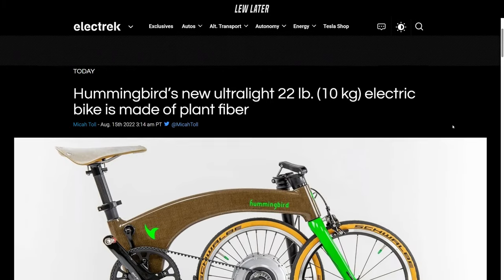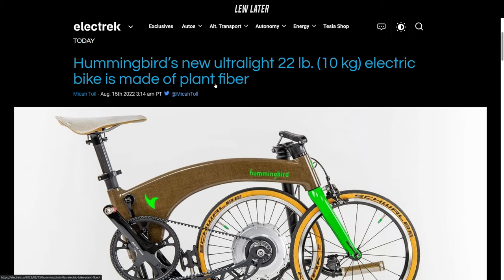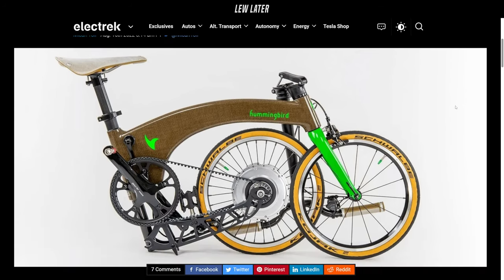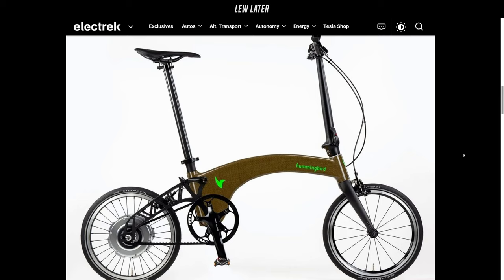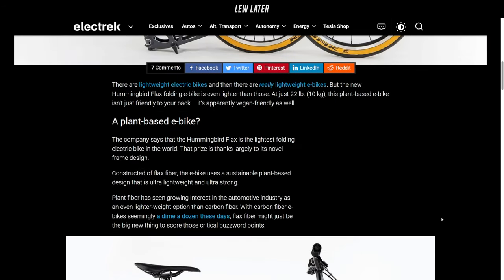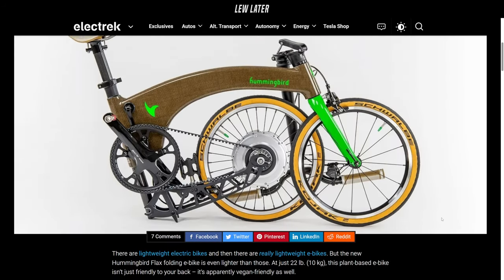The Plant-Based E-bike You May Actually Want...